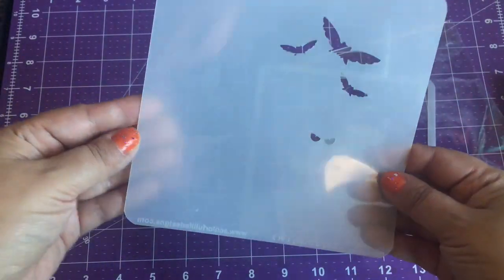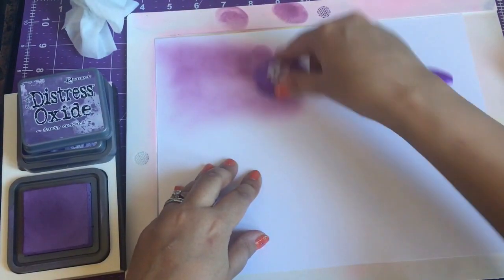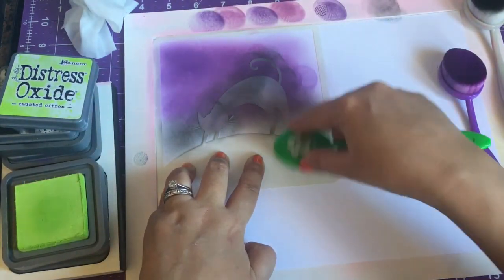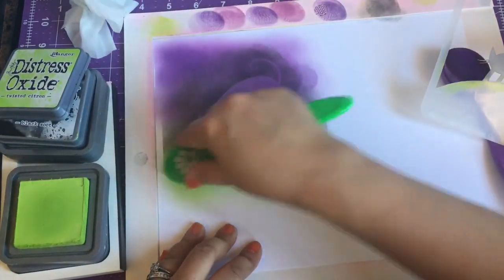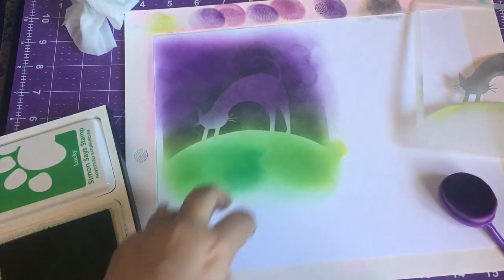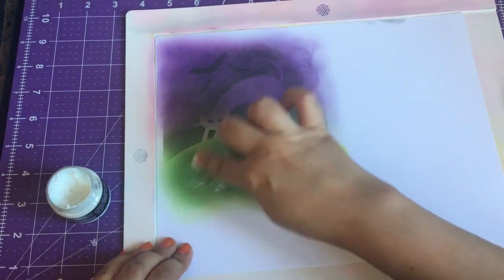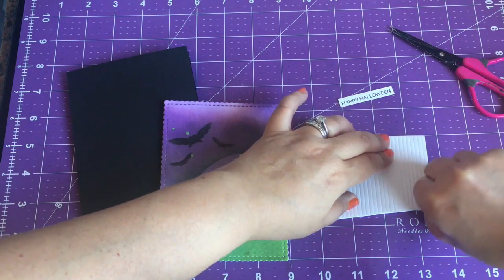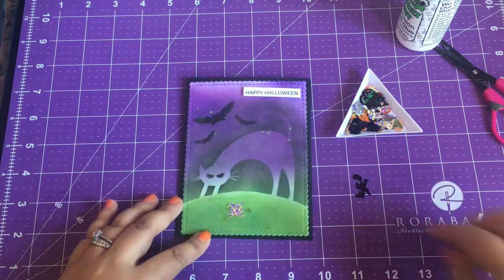A Colorful Life Designs October 2022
Hello everyone!  Happy World Cardmaking Day! It's October so that means it's also A Colorful Life Designs October 2022 Release.  There are 15 New Designs this month! I have a Halloween card today using the New Layered Scaredy Cat Stencil.

~Von Marie~